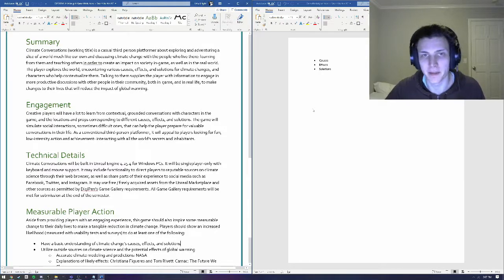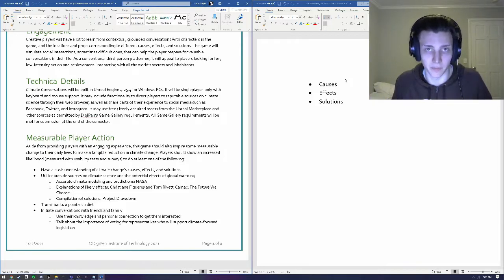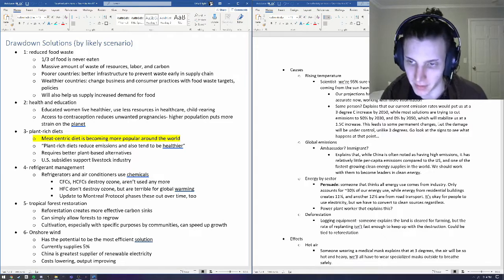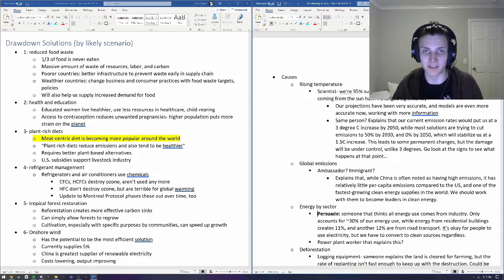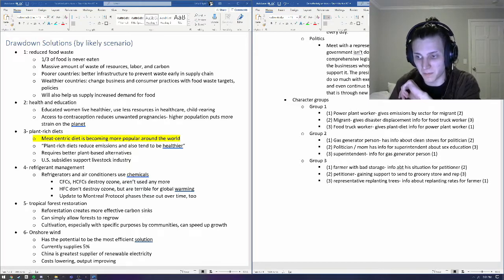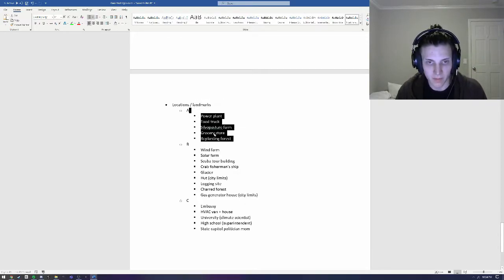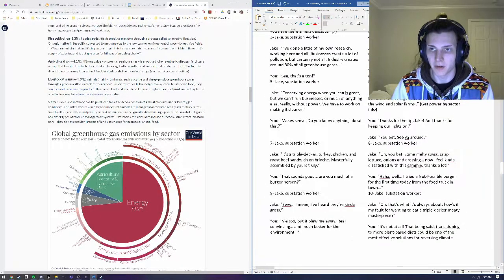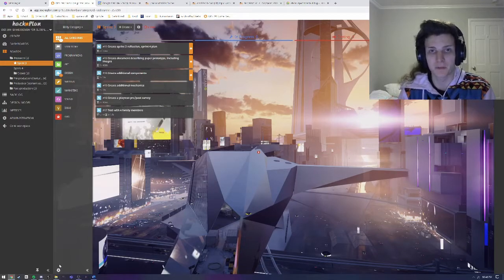Climate Game Devlog 3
Third devlog for my game designed to inspire people to commit to reducing climate change! We make a paper prototype with branching dialogue for three characters that each teach the player about solutions for climate change. Next week, we'll see the results of playtesting this prototype, and make a product roadmap that outlines the major functionality and content in the videogame.